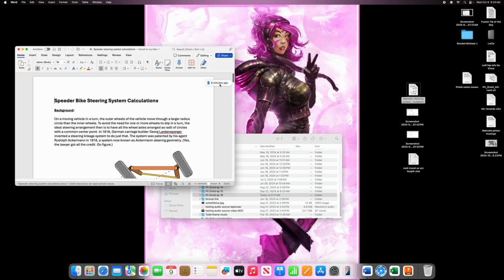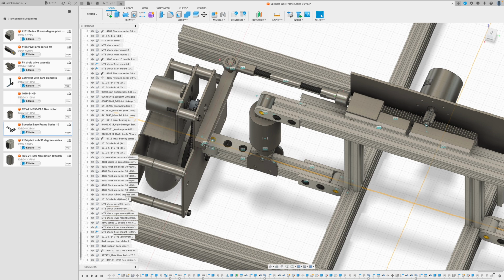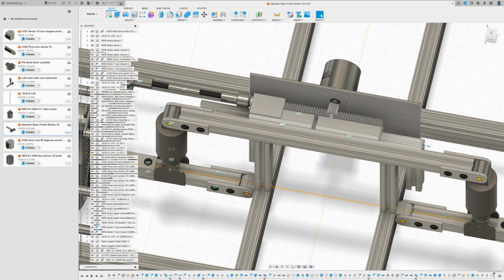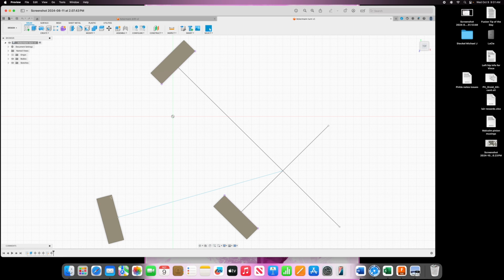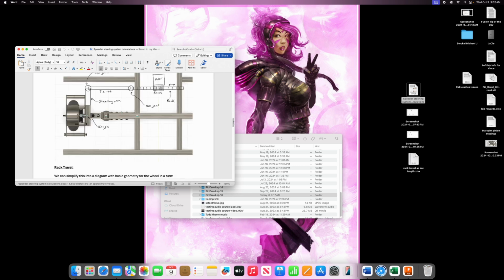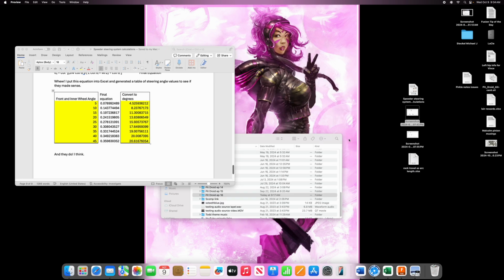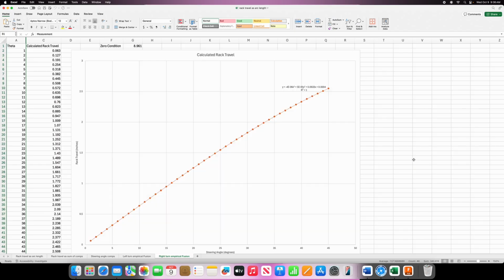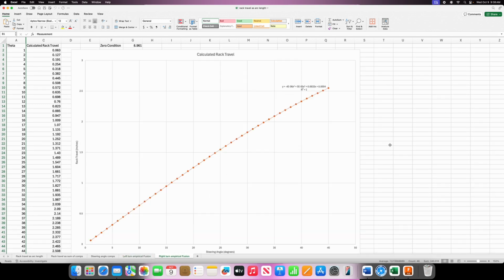Pit Droid Episode 16: Applying Ackermann steering geometry to a speeder bike design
Like the title says, this episode details the applying of Ackermann steering geometry to the speeder bike design. I also show in Fusion the physical steering system.